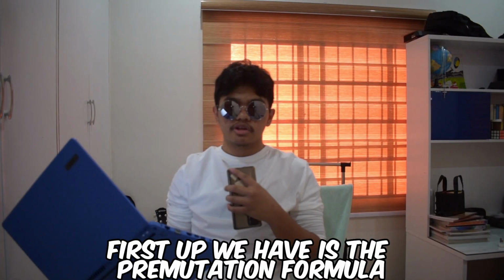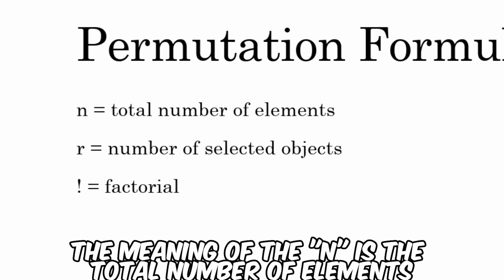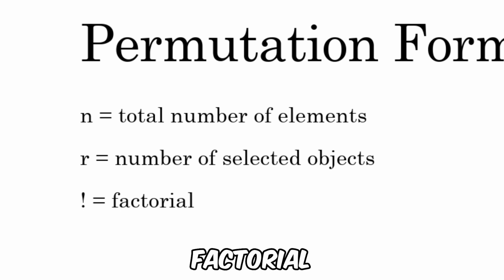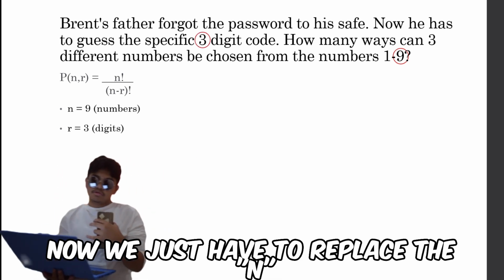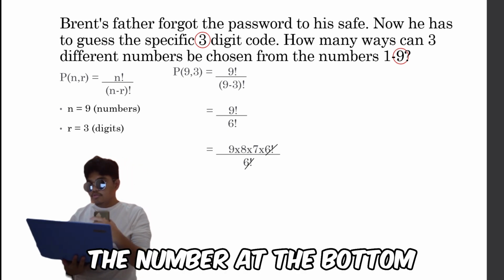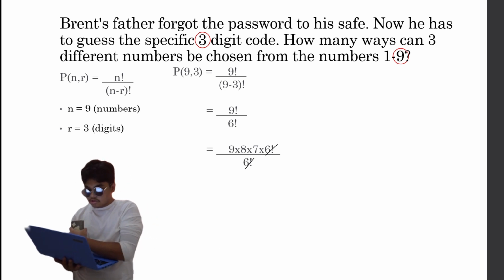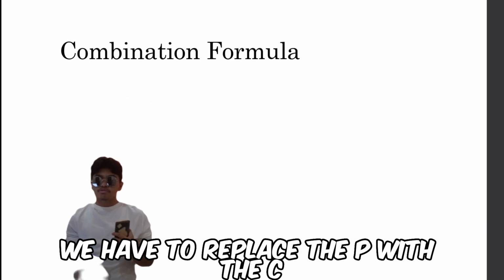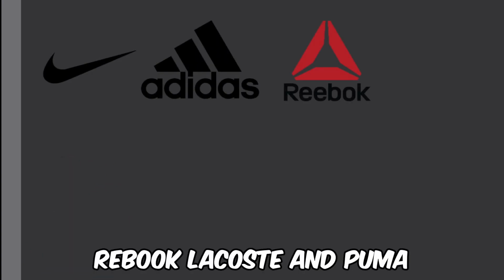Math PT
credits - music :
もうダメだ. Bocchi the Rock! OST
来世でがんばります Bocchi the Rock! OST
ほのぼの結束バンド Bocchi the Rock! OST 2
Anne Murray_ I Just Fall in Love Again (2003)